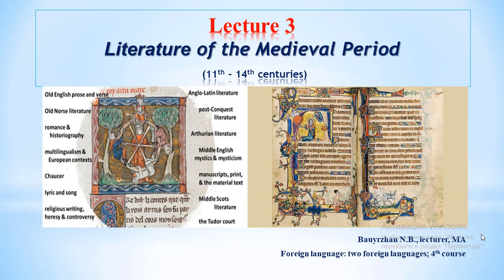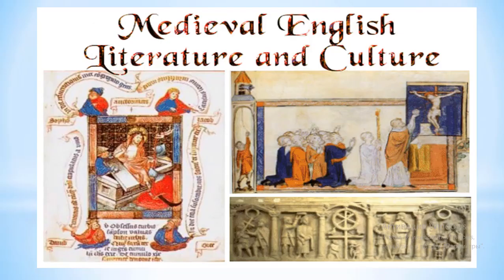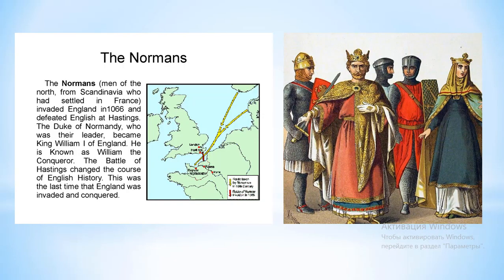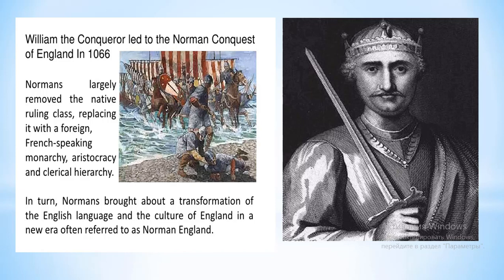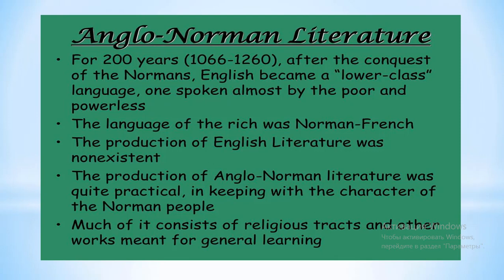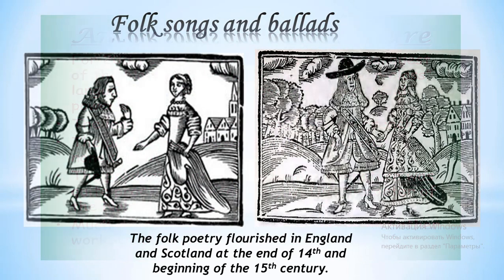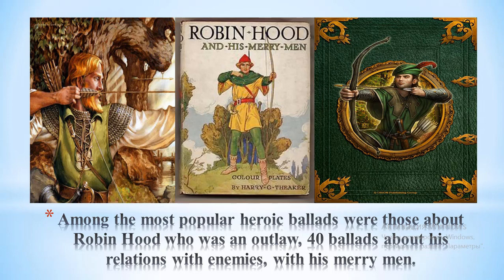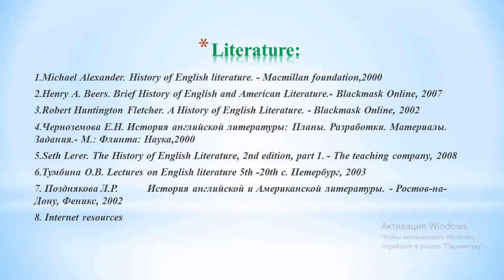Lecture 3 English literature of middle ages from 11th to 14th centuries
Бауыржан Нурханым Бауыржанқызы оқытушы, магистр
4 курс